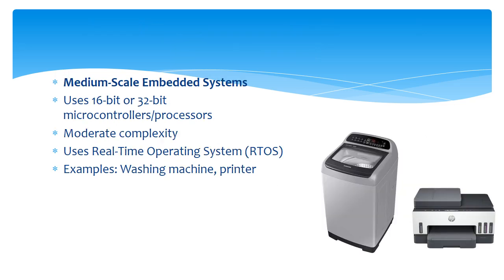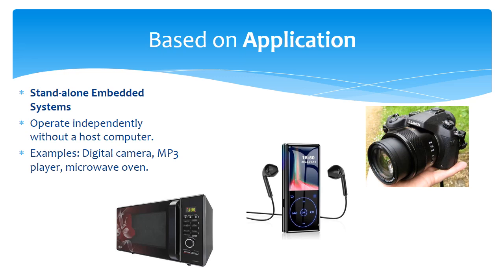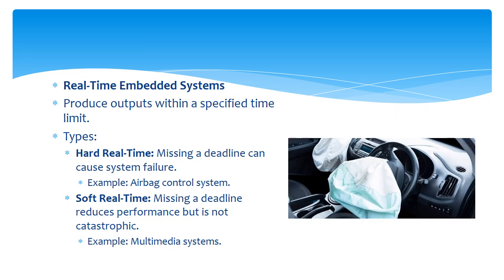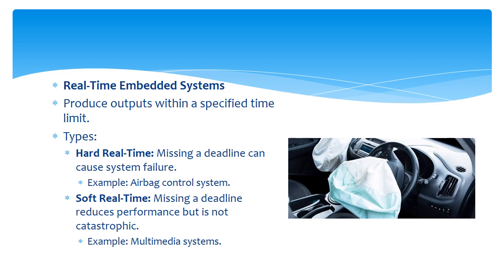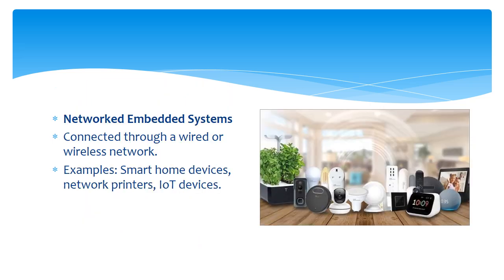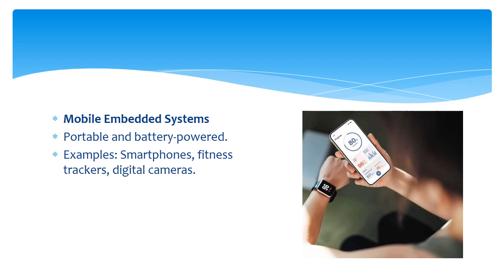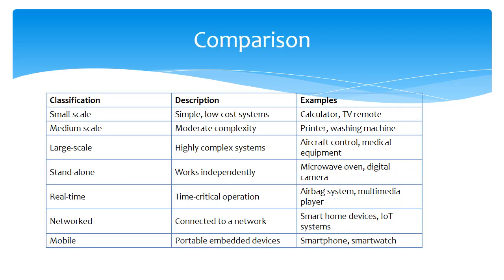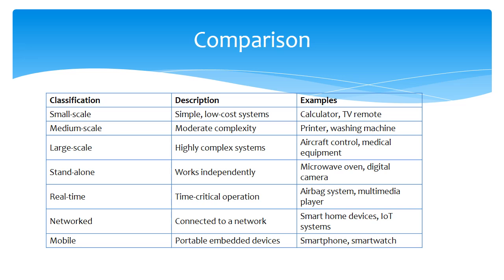Classification of Embedded System